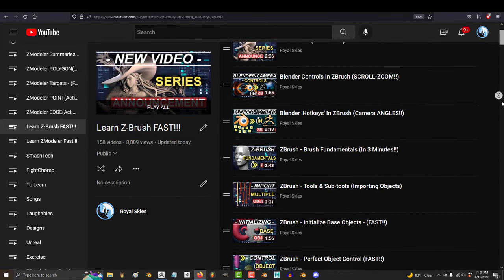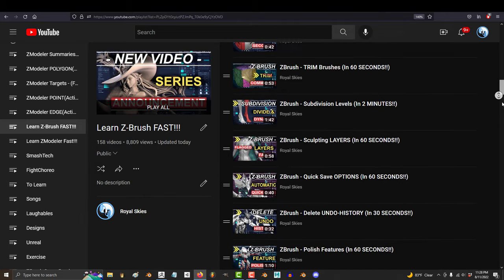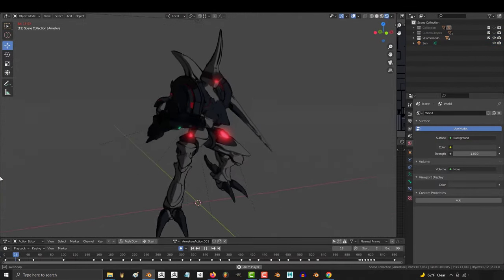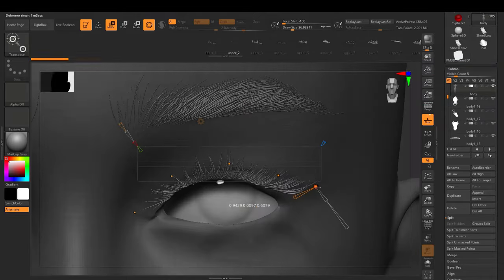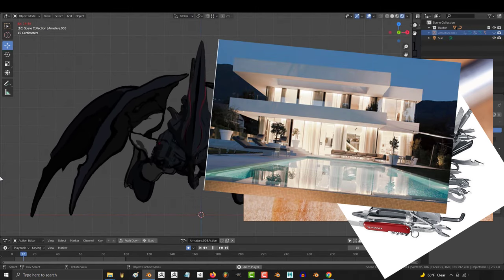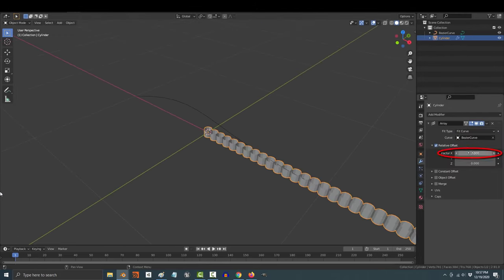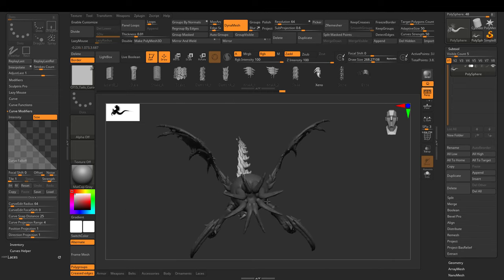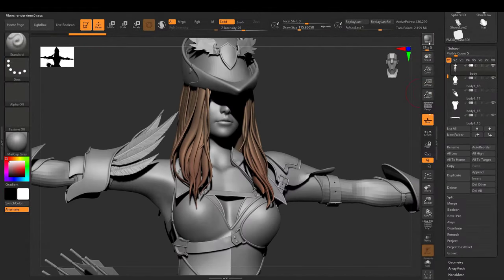Blender vs ZBrush - (HONEST Comparison)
After 158 tutorials and diving deep into the core of ZBrush, today I'd like to share my closing thoughts on the real differences between the two software -